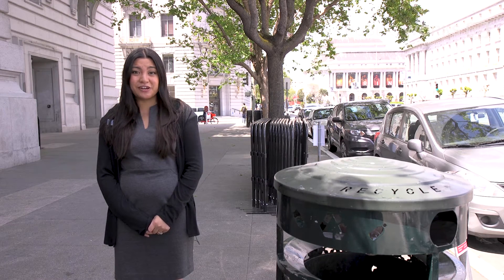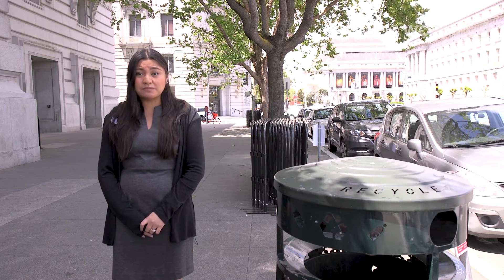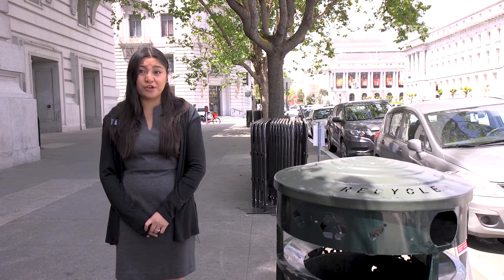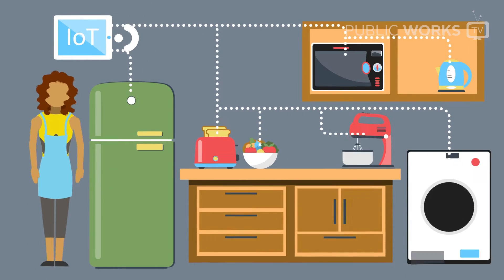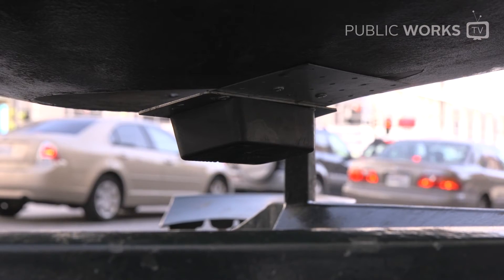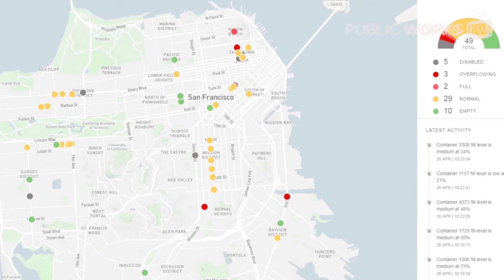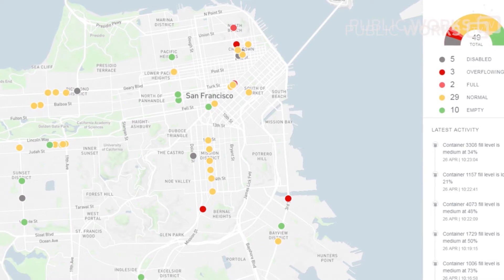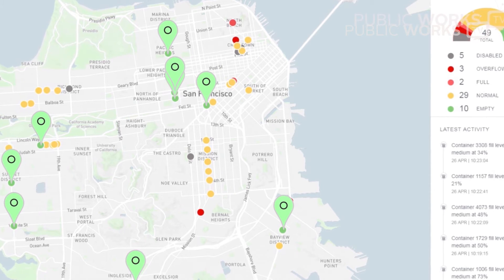Trash cans go high-tech - EP.0028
Public Works is exploring a new pilot program that places sensors into our City trash cans to let us know when it's time to empty them before they get too full. Tune in to learn more about this innovative technology we're using to deal with overflowing cans.